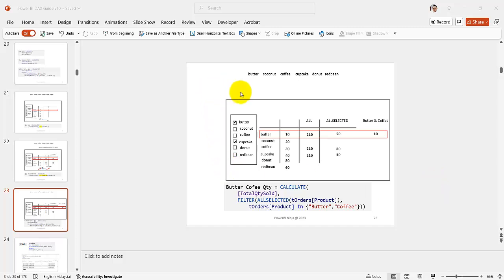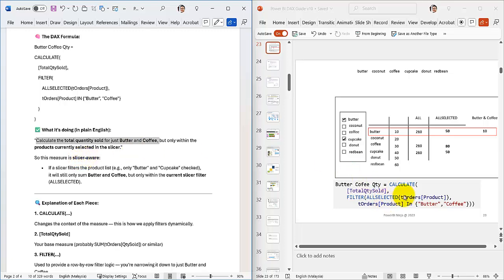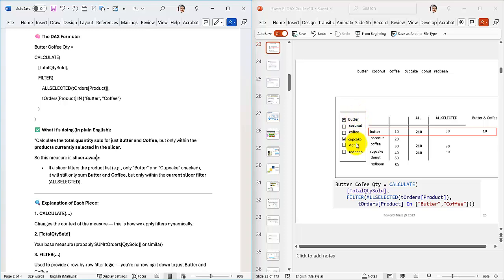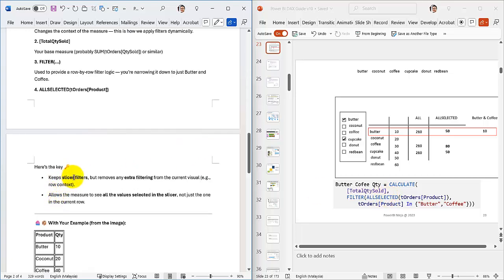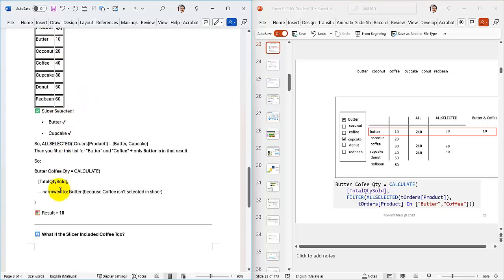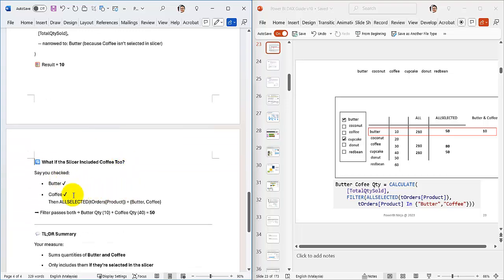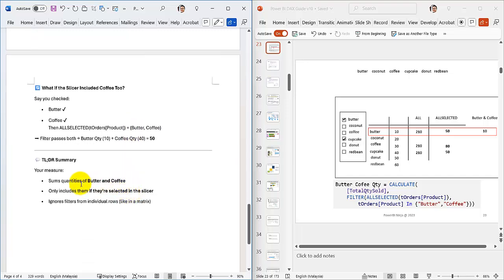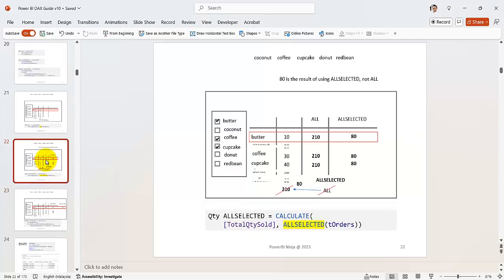Power BI ALLSELECTED n FILTER How does it work together